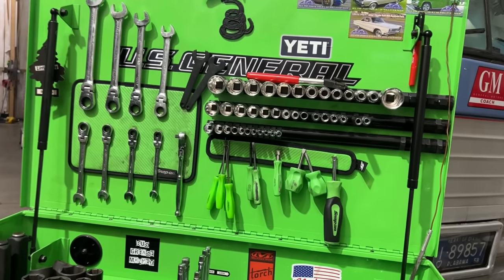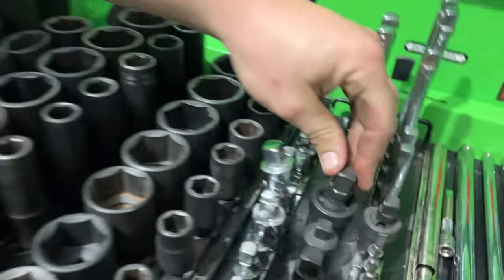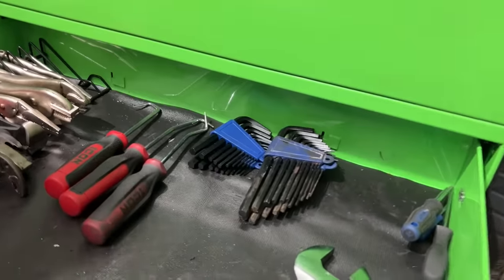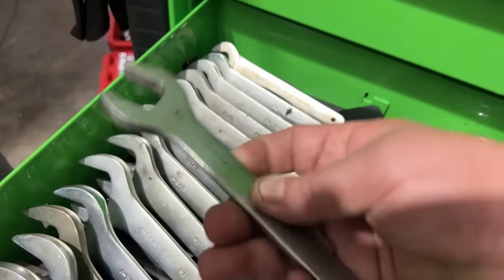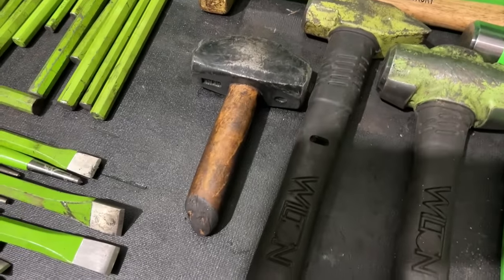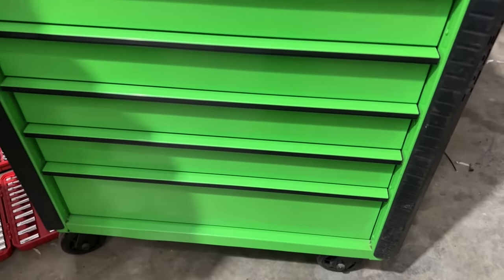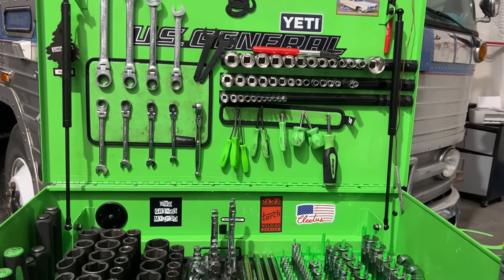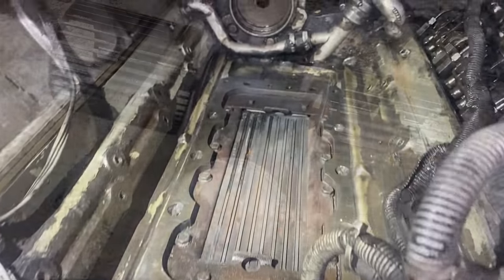1yr anniversary vintage diesel bus mechanics toolbox tour after 1yr in the shop.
Johnathan has put together quite the professional tool collection for his job of working on buses.  After just one year he is doing it right by investing in quality life time warrantied tools on a smart budget.  Other than having a “green tool” obsession he’s doing great ;)